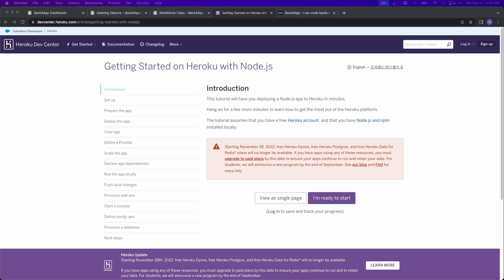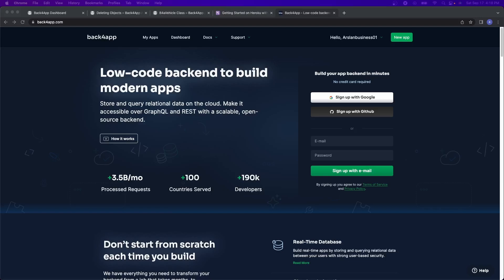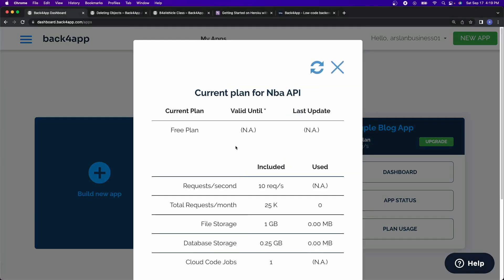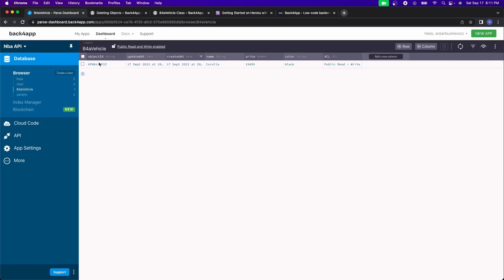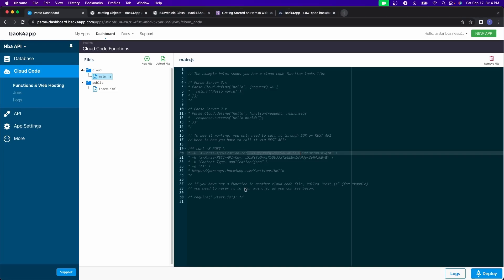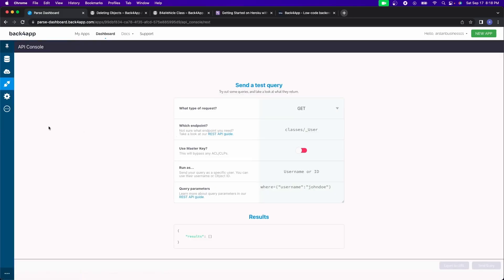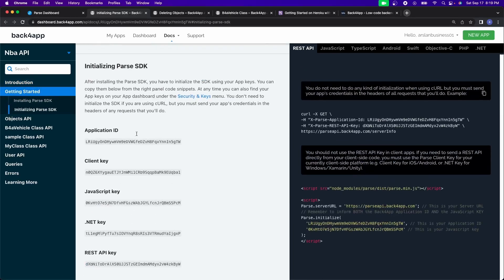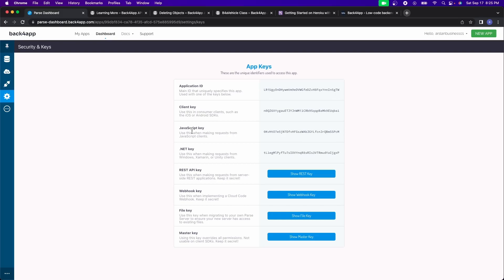Best Heroku Alternative IMO | Back4App Introduction #1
Yo! So I've been using this Heroku alternative for a while now but it's so much more than a heroku alternative. Although you can host a backend you can also host a database, create push notifications, and so much more.